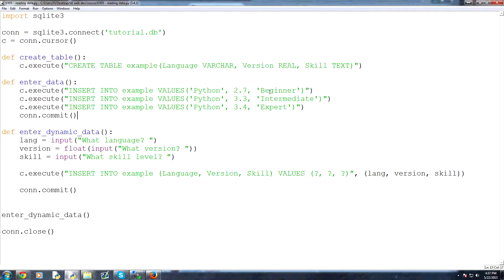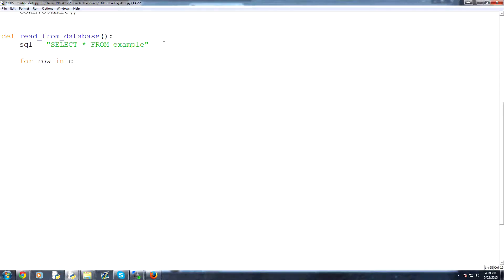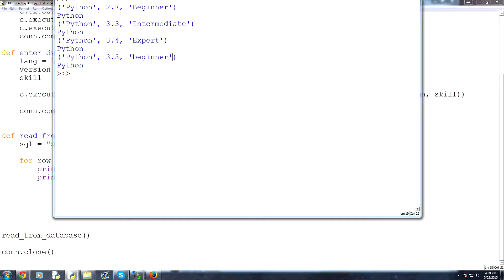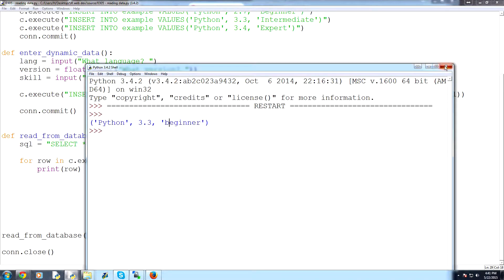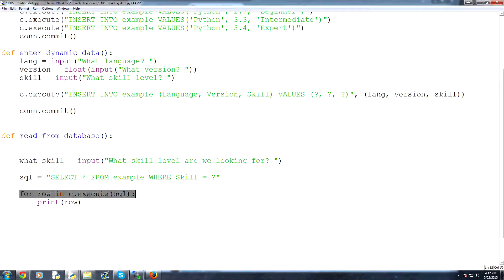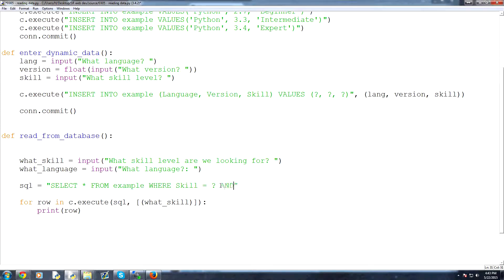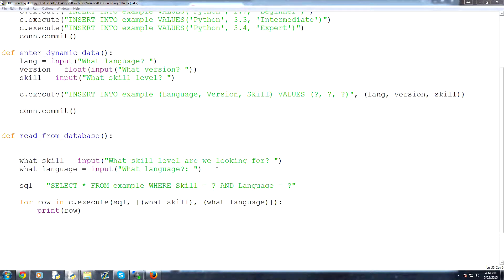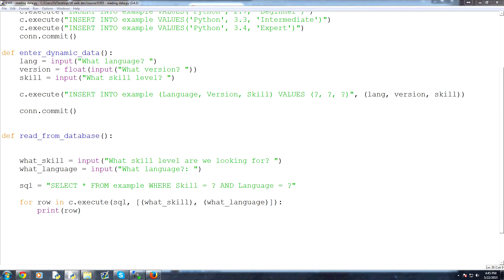Python Web Programming - Reading Data